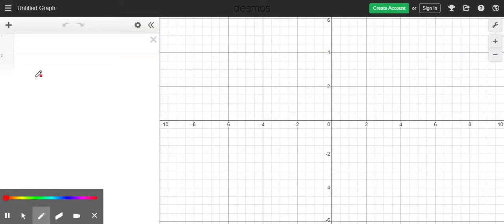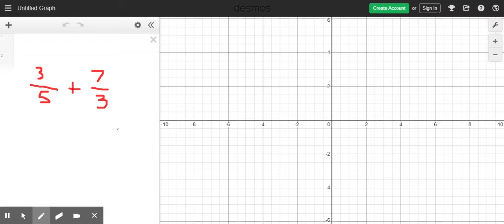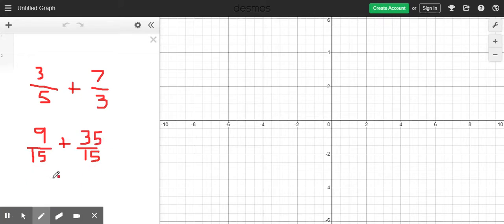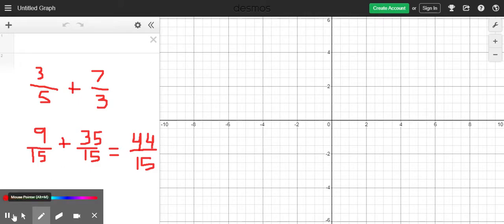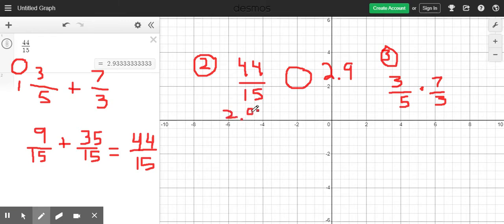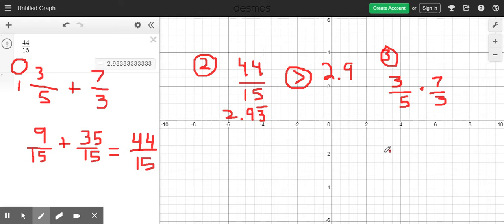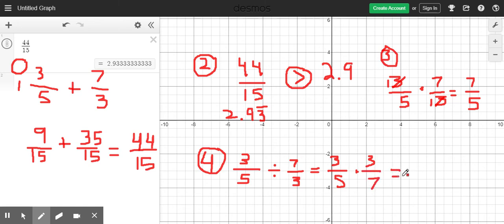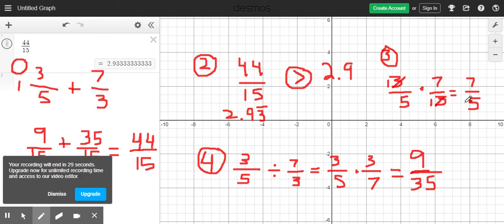adding, multiplying, dividing fractions